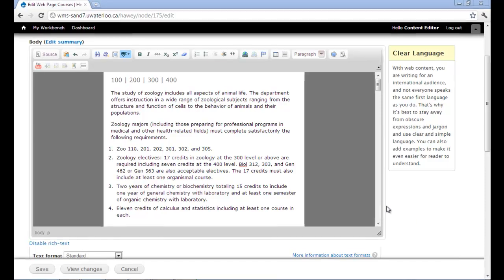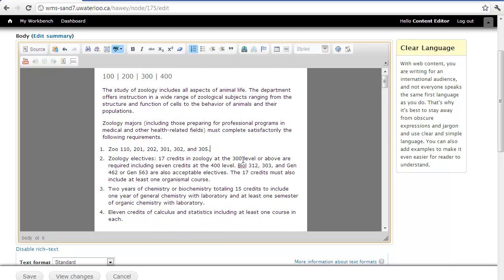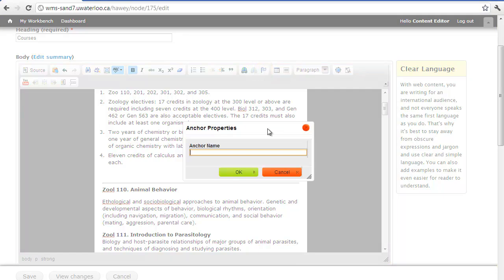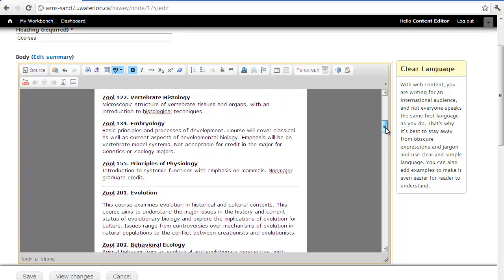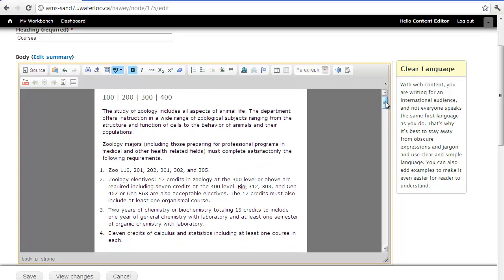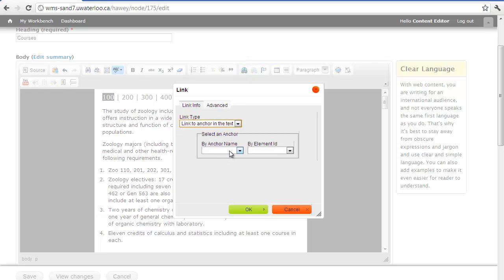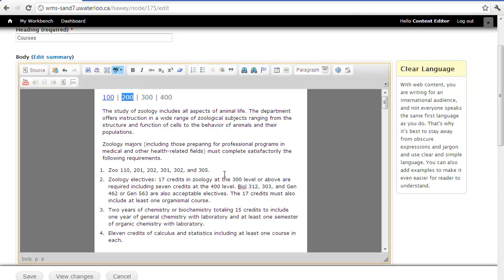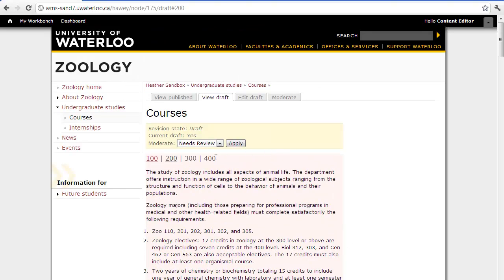Insert and link to anchors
Learn how to insert and link to anchors within your content using the Waterloo Content Management System.